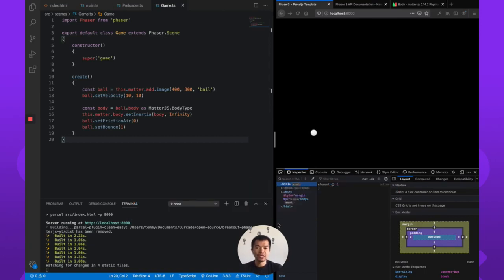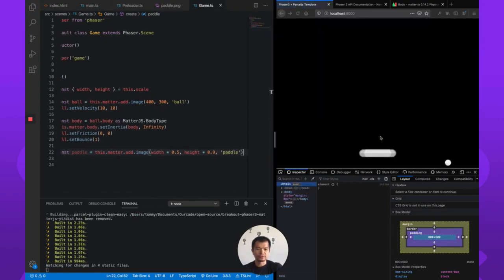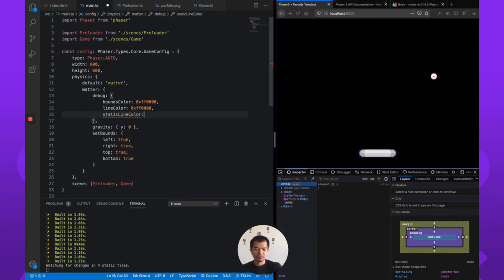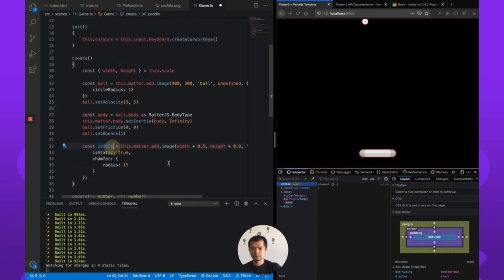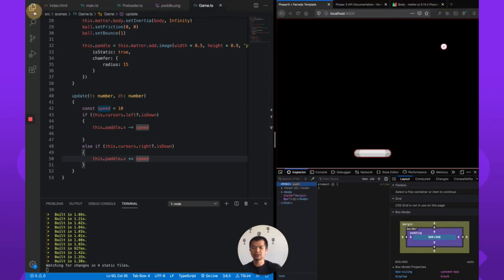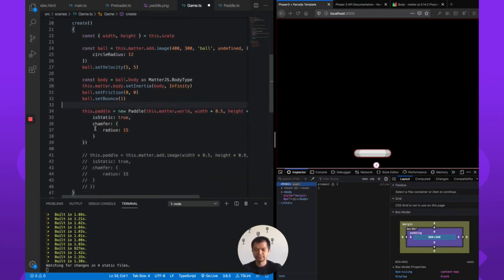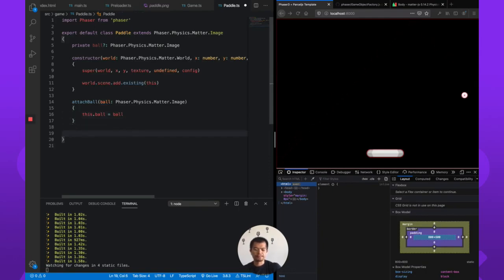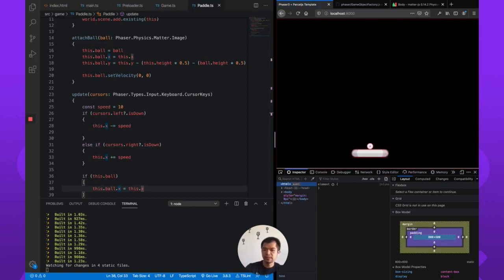Make and Control a Paddle - Breakout with Matter Physics in Phaser 3 - Part 2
Looking to add more complex physics to your phaser3 game? Then matterjs might be what you need. It is different from Arcade Physics so we'll show you how to get started by creating a simple Breakout game in typescript.

In part 2, we create a paddle that is moved using the arrow keys and we add attaching the ball to the paddle to let the player get into position before starting play.